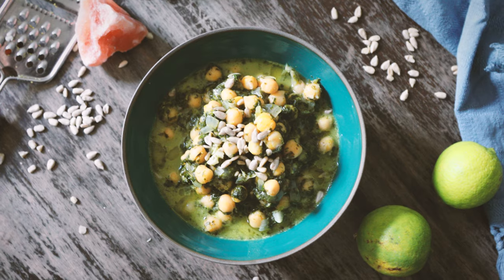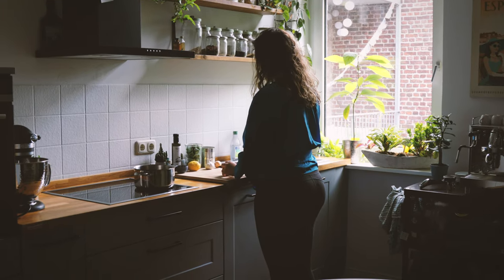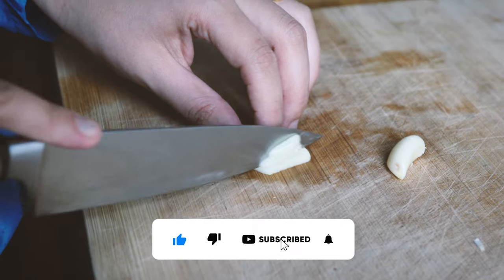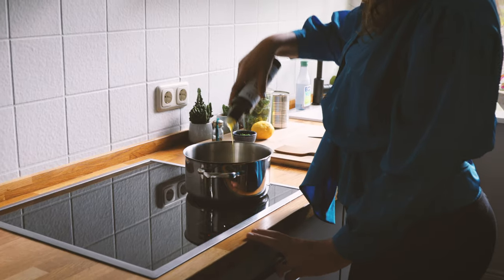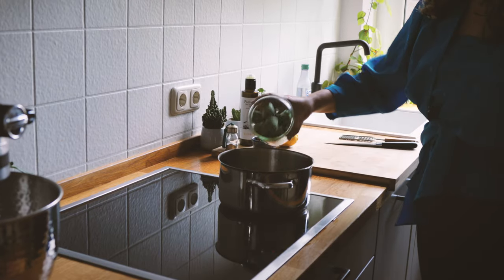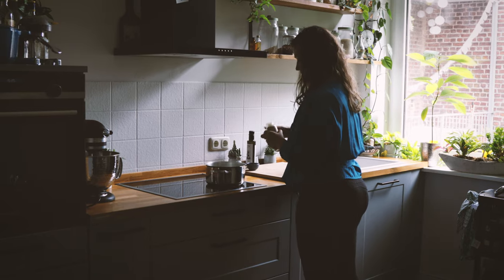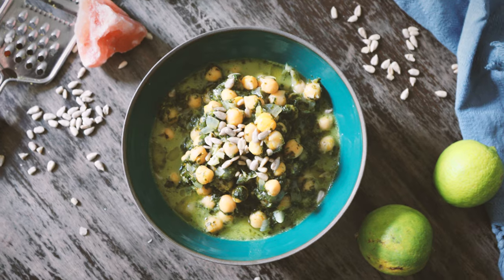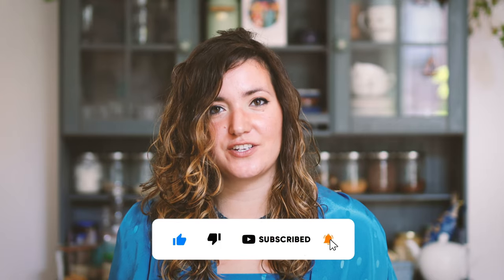Lemon Stew – ready in 20 min. (my favourite mediterranen spinach recipe – quick, easy, delicious)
This stew made from canned chickpeas and frozen spinach is flavored with lemon, lemon zest, cumin and dill. It’s 5 minutes of preparation and 10 minutes of cooking before you can enjoy this cheap and student friendly healthy meal. One serving of the Ray and quick mediterranen stew costs 1-2€. The lemon and the dill are a perfect and fresh combination and giving something exquisite to the spinach and the chickpeas.

You’ll need:
1 big can of chickpeas with their liquid (4 cups or 800g)
2 cups of frozen spinach (400g)
1 lemon
2 tablespoons of dill
2 tablespoons of olive oil
3 cloves of garlic
2 onions
1 teaspoon of salt
1 teaspoon of cumin

We’ll start by roughly cubing the onions and the garlic and roasting them in the olive oil in a pot on high heat.

Once the onions become glassy we’re adding the salt, the can of chickpeas and the frozen spinach to the pot. While the spinach is melting we’re adding the zest of the lemon and it’s juice, followed by the dill and the cumin.

Now let the stew stir for 5 more minutes until the liquid is reduced and ready to serve and enjoy this delicious mediterranen stew. Please comment and help us to optimize our program. Thank you and lots of love